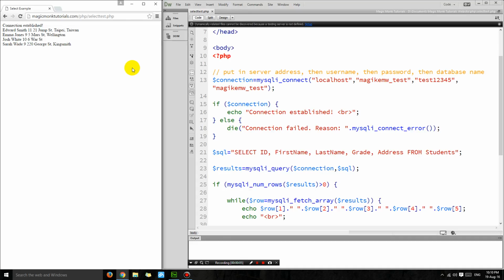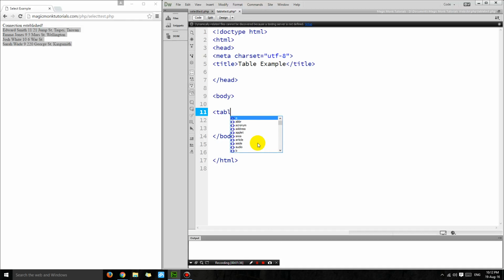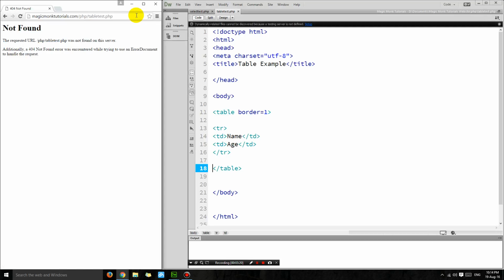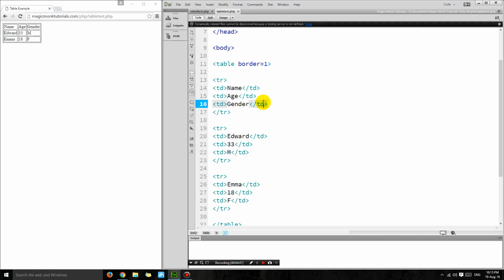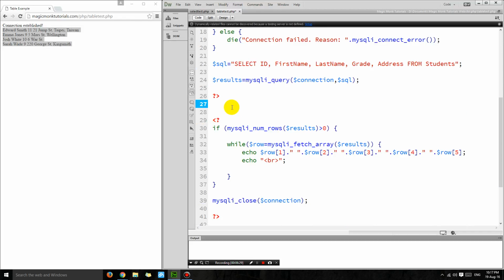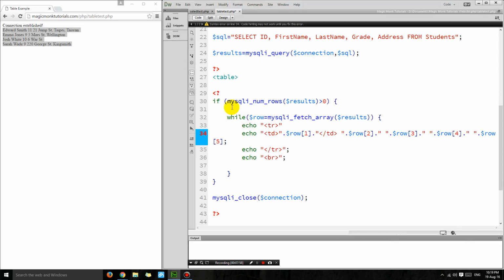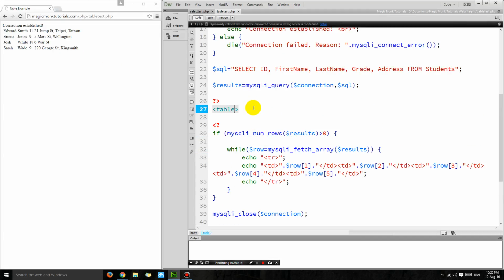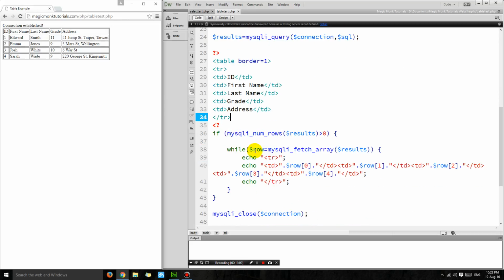PHP tutorial - Use tables to organise information from MySQL database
So previously we learned how to print out information from a MySQL database using PHP. Now we will learn to use HTML to show this information in a table.